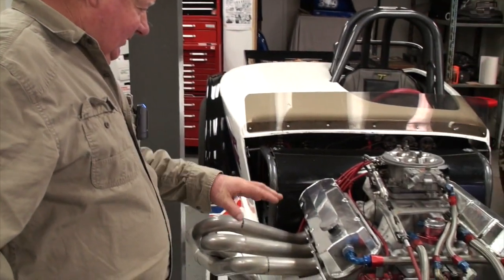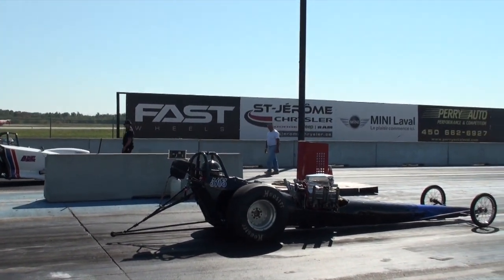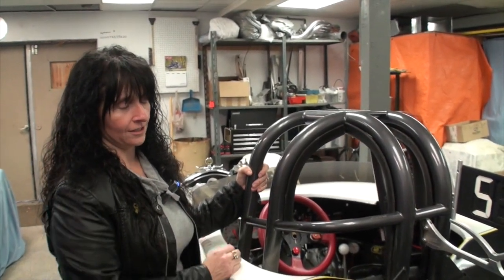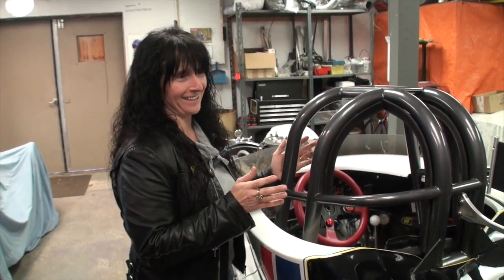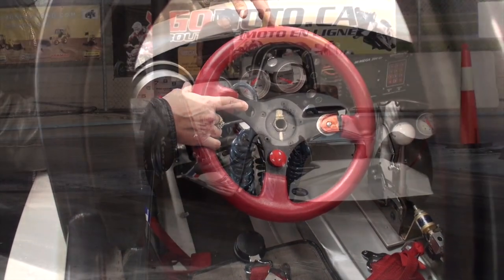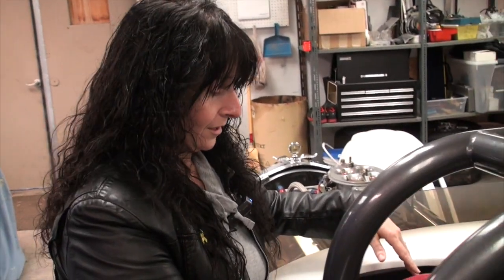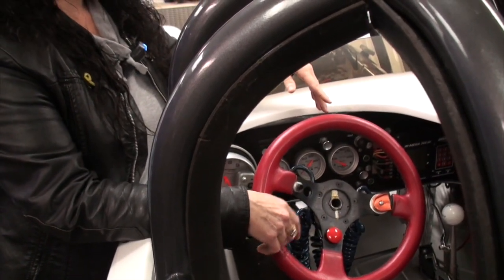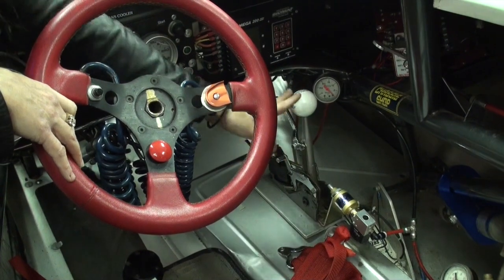Jim Barry Drag Racing 555 cubic inch bracket racing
Arnprior resident Jim Barry puts expertise into building reliable drag racing cars and driver Julie Dube explains how she drives to win.
Bracket racing just for weekend fun. Staying out of trouble by keeping busy.